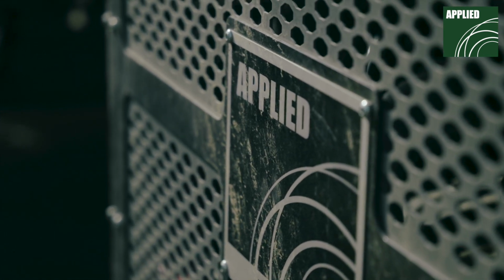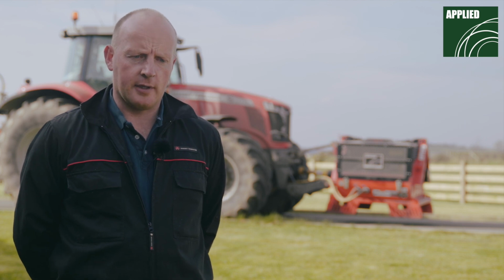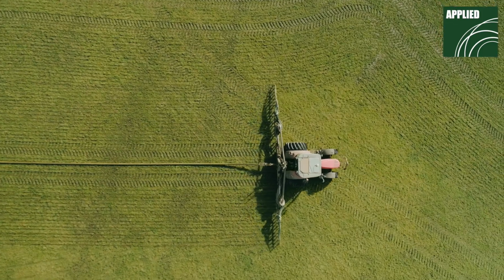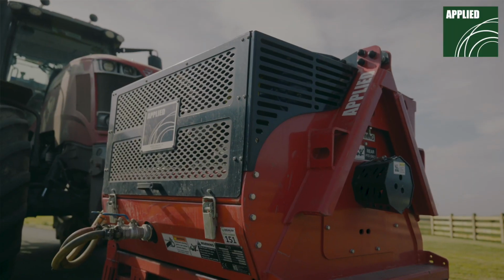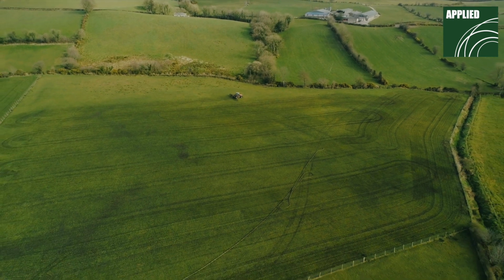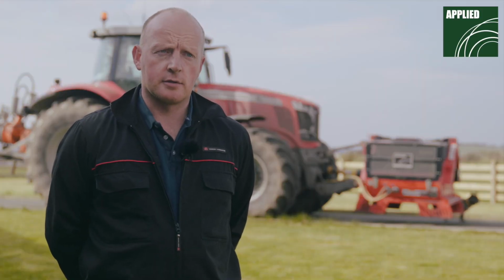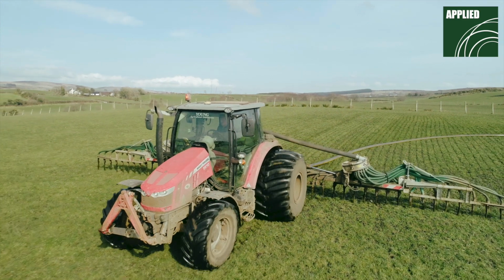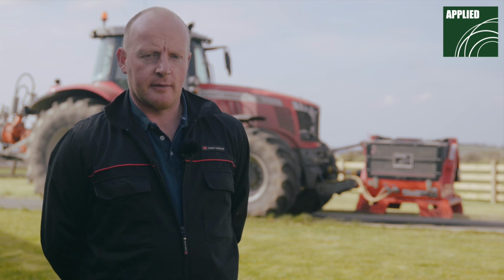Agricultural Contractor Uses An Applied Varimount 350 PTO Air Compressor For Umbilical Slurry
Tyrone-based Agricultural Contractor, Alwyne Young of WC Young & Sons Limited bought his Applied Varimount 350 PTO Air Compressor from Drumlish Machinery to replace 2 air compressors that were taking that bit longer to blow out slurry pipes. "We have seen a good improvement and sped up the blowing out of the slurry pipes.

I would definitely highly recommend the Varimount 350 PTO Compressor” Alwyne also uses the Varimount to blow down his harvester.